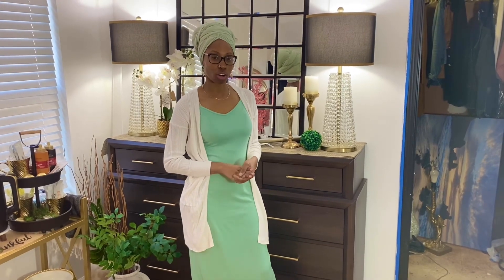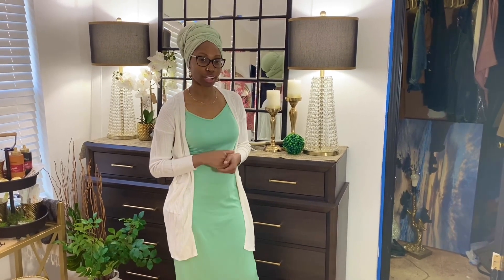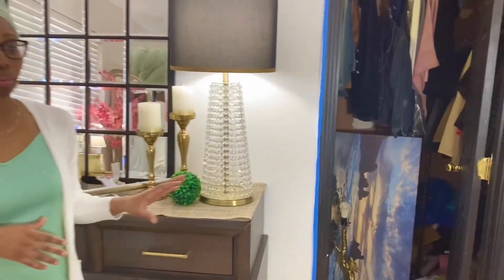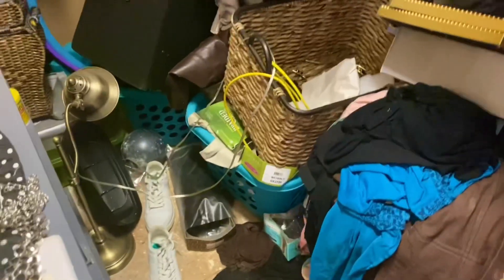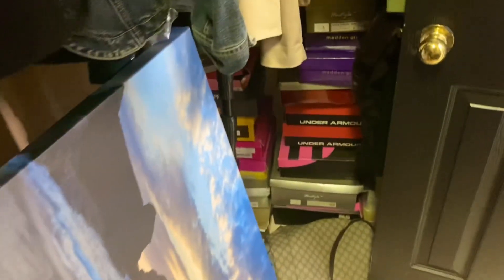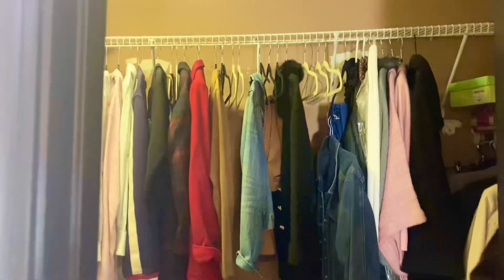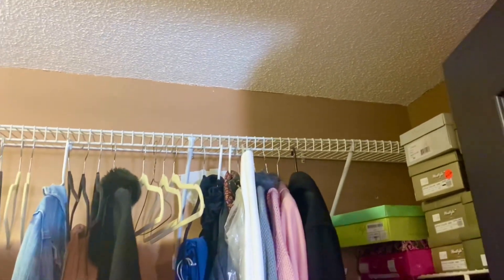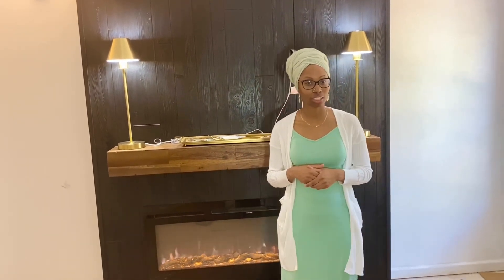WALK IN CLOSET | MAKEOVER EPISODE 1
In this video I will be discussing the plans for the walk in closet design.

Get the look
1. Jewelry Organizer
2. Pro case Jewelry Organizer
3. Earring Holder
4. Marble tray
5. Black Marble Tray
6. Faux Fig Tree
7. Large Planter
8. Faux Fireplace

Conquer Spiritual Warfare (Deluxe Edition): Thou Art My Battle Axe and Weapons of War